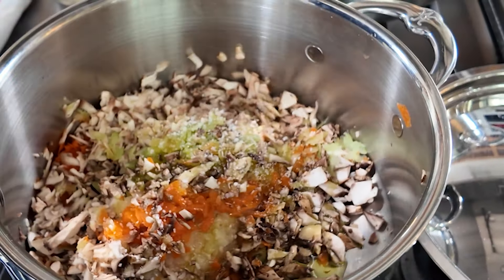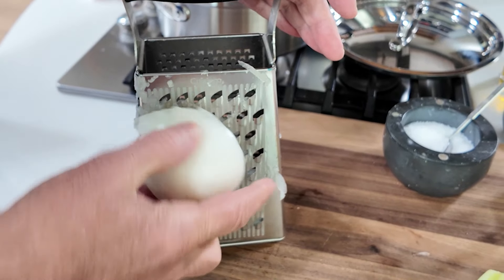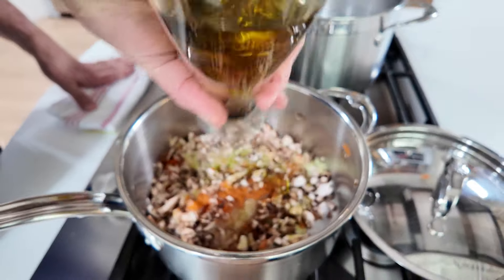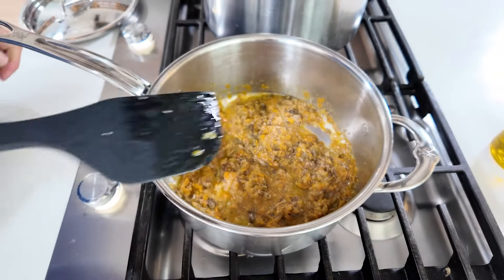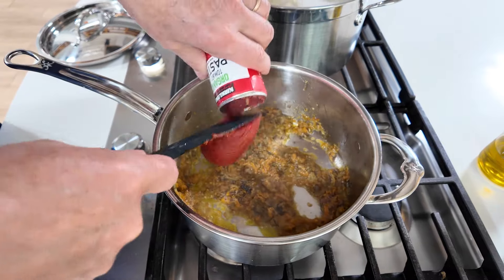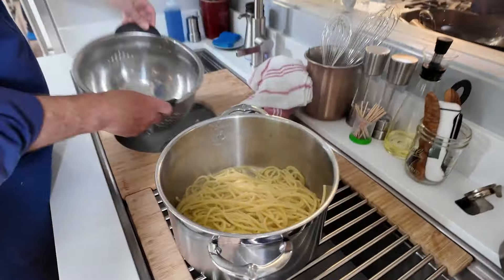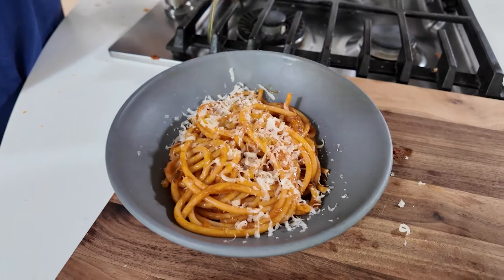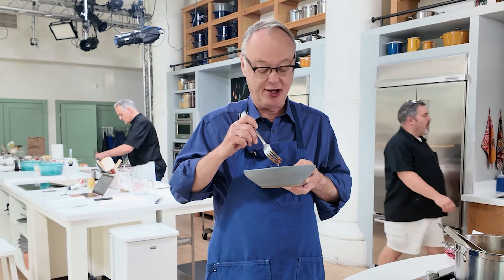Best Recipe You've Never Heard of: “Fake” Sauce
The best recipe you’ve never heard of is. Fake Sauce! (If “you” is “those of us who don’t make it to Italy frequently.”) It’s an example of Chris Kimball’s conviction that imitation meat sucks. Sugo finto (“fake sauce”) proves that you can get a deeply savory, silky, ragu-like sauce by using vegetables for their full potential.

This Italian recipe cooks down minced onions, carrots, and celery in a tomatoey sauce until they resemble bits of slow-cooked ground meat. We included a portobello for extra meaty texture and heft. And it comes together in about 1/5 the time as a meat ragu.

0:00 How to make pasta with "fake" sauce or sugo finto
0:46 How to grate vegetables
1:58 How to make "meat" sauce without meat (and without fake meat!)
3:15 How to correctly sauce your pasta